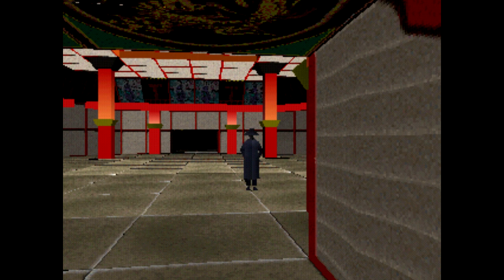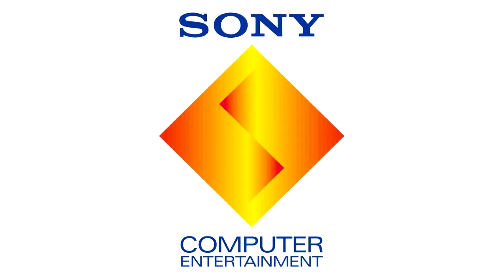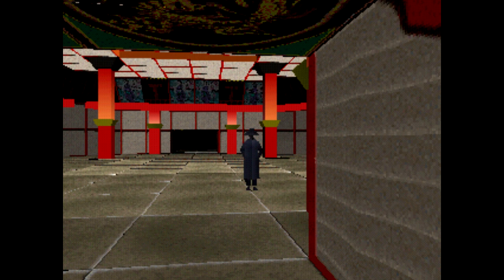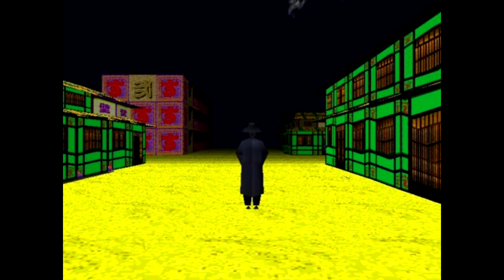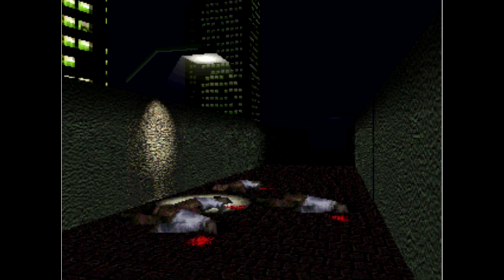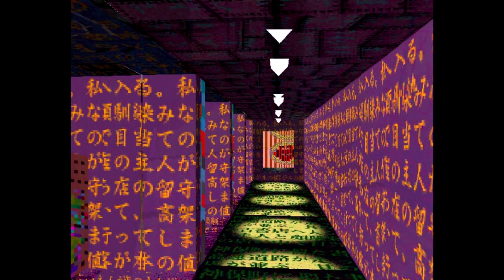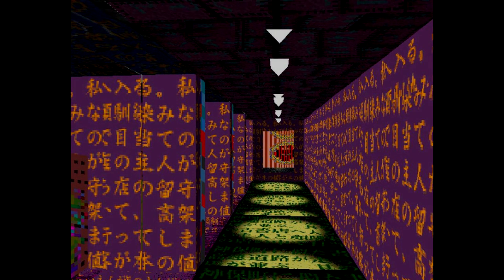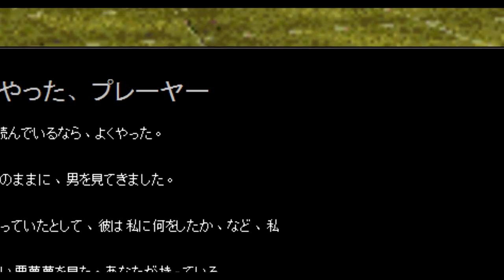LSD: Dream Emulator (feat. CreepPasta and MrSpookyNoodles)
Sorry I haven't uploaded in a week. It's been a hectic week. Besides I said I was going to limit myself to one upload a week but I don't think I'll stick to that.

Images: Various places on google images

Sound effects: Trademark Sony Computer Entertainment America